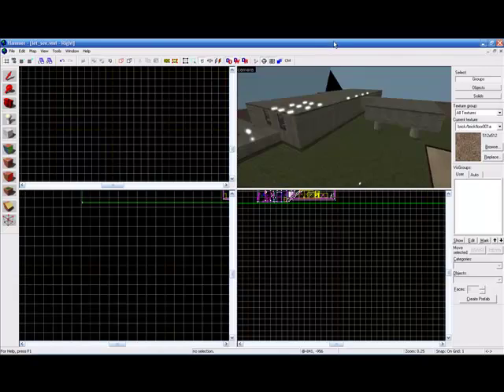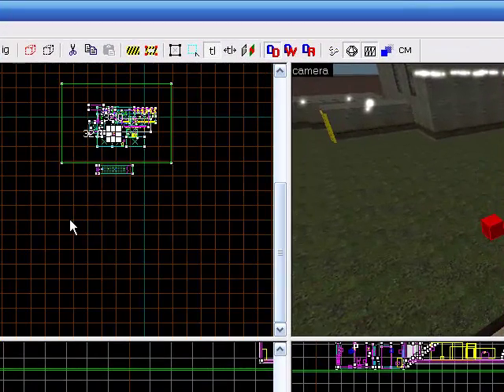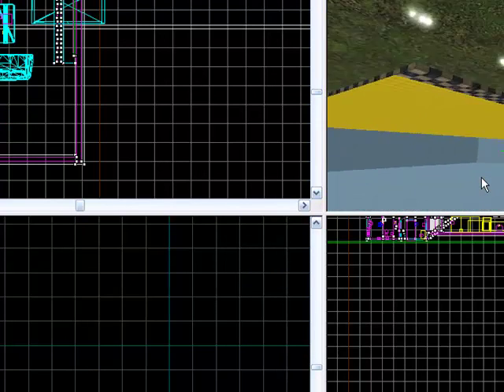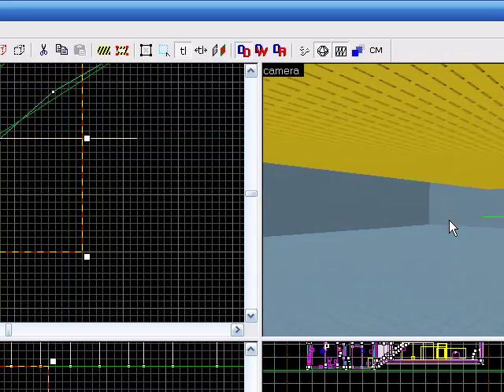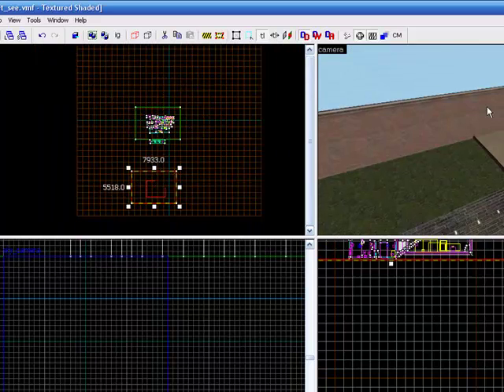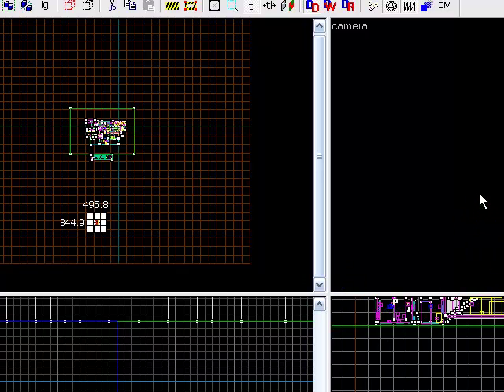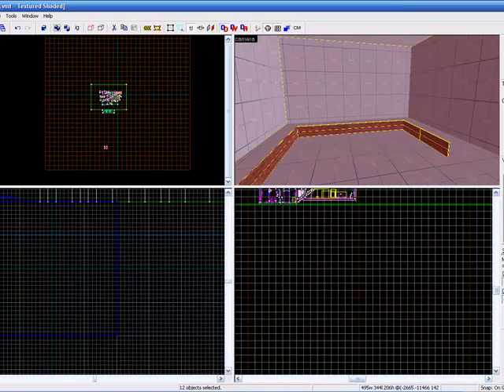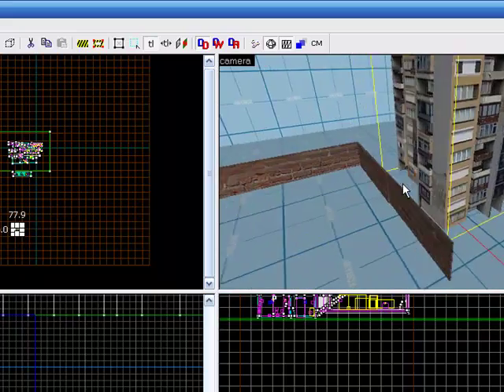Hammer Tutorial - 3-D Skybox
How to make a 3-D skybox in hammer